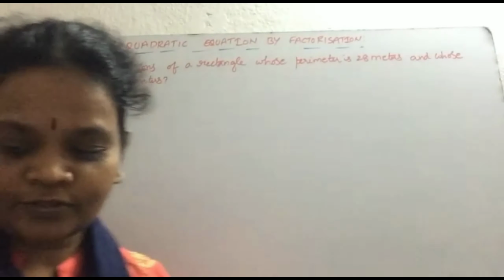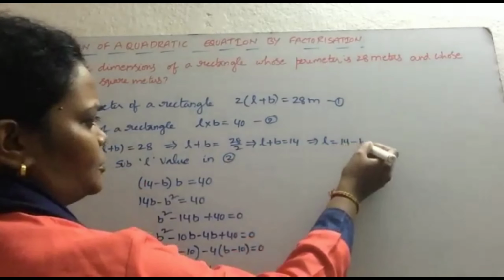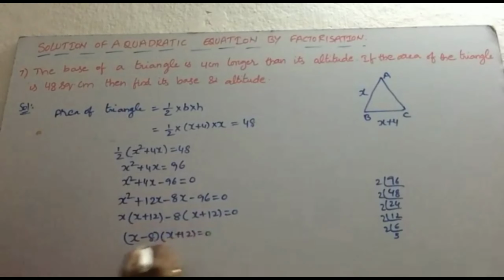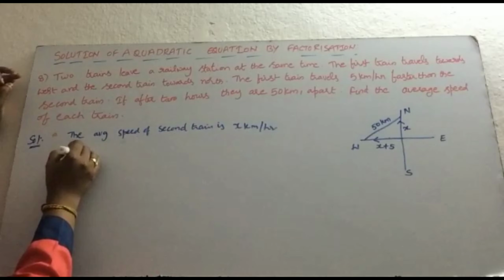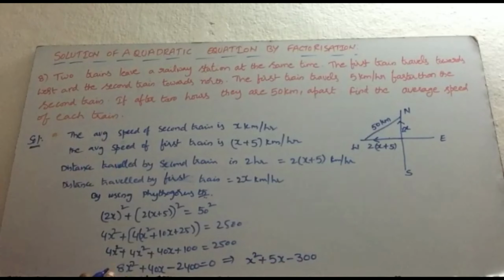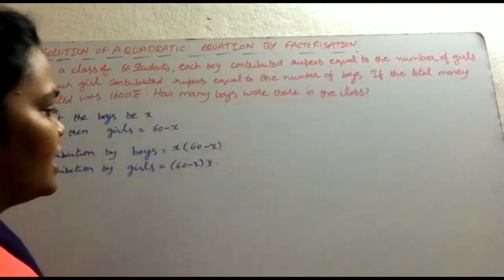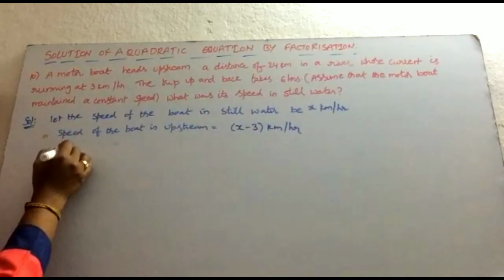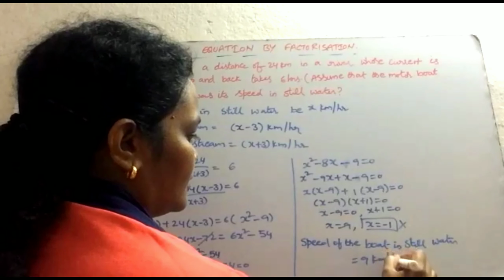Quadratic equations for 10 th class/ session 5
Hi everyone👋👋👋👋👋👋👋👋👋👋👋👋👋 today's concept is quadratic equations
solutions of quadratic equations 👌👌👌👌👌👌👌👌👌👌👌👌👌👌👌👌👌👌👌👌👌👌